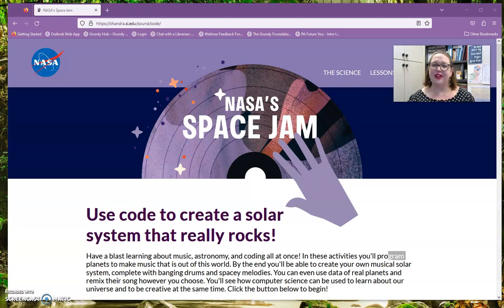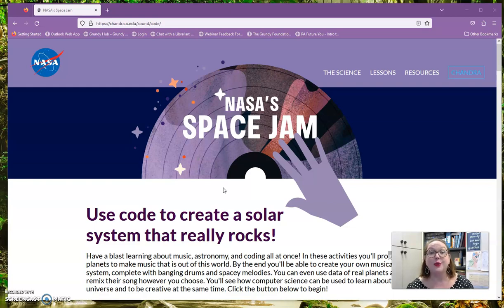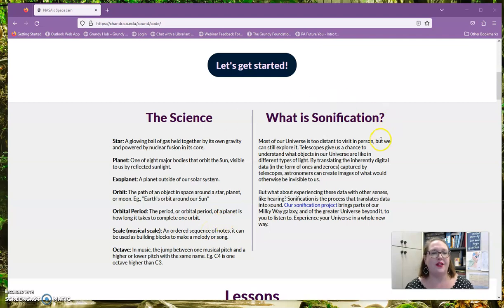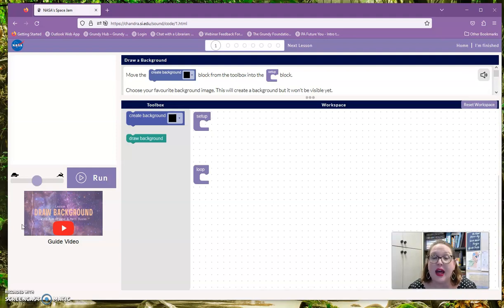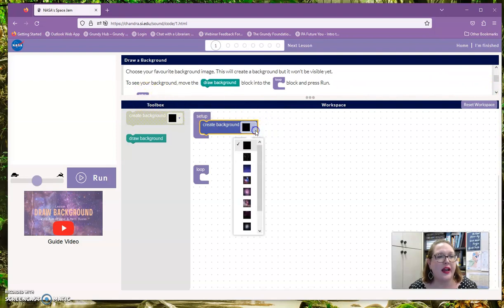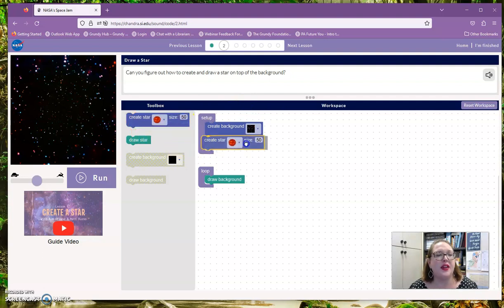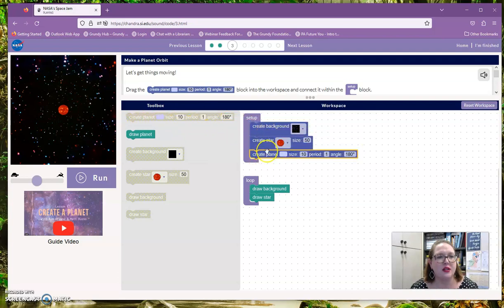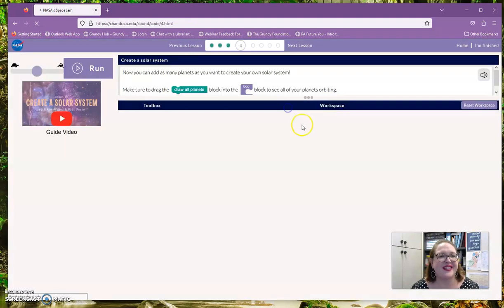Code Club: NASA Space Jam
Join us on the 1st & 3rd Monday of each month for Code Club.  These virtual lessons are appropriate for grades 3-12. These lessons are recorded on behalf of the Grundy Library to encourage coding among our youth patrons.